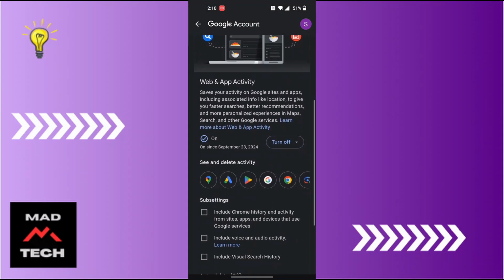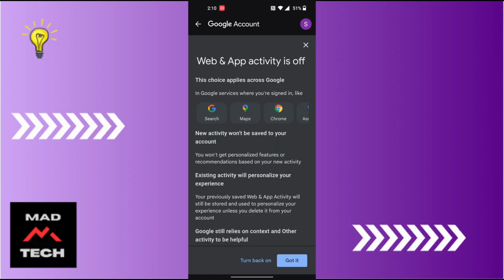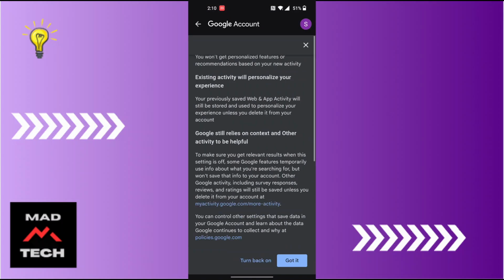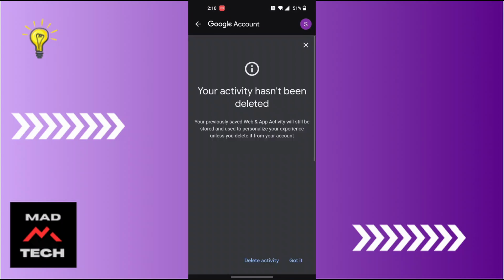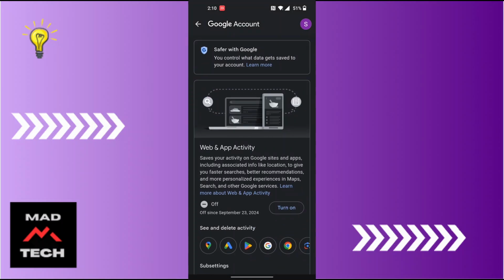How To Turn Off Web & App Activity Google Maps 2024?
How To Turn Off Web & AppActivity Google Maps 2024? MadTechTutorial

Want to turn off Web & App Activity in Google Maps in 2024? MadTechTutorial is here to guide you! In this video, we’ll walk you through the steps to disable Web & App Activity in your Google account, ensuring your data and activity are not tracked across Google Maps and other services. Follow our simple instructions to turn it off quickly.